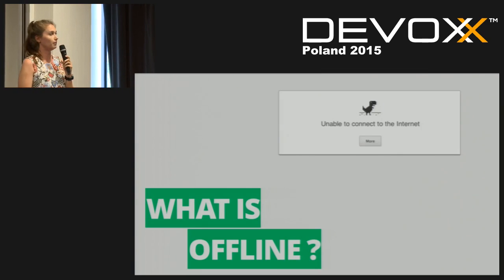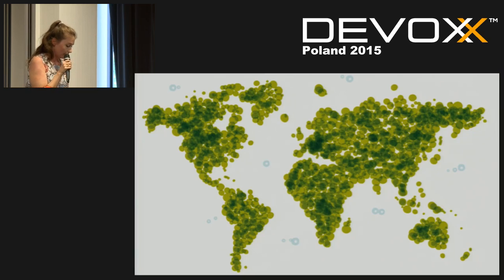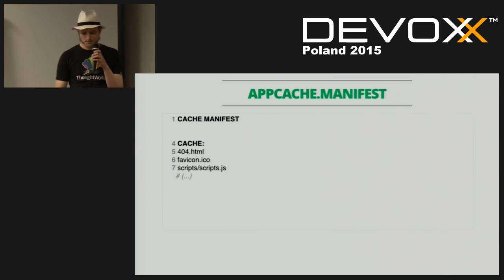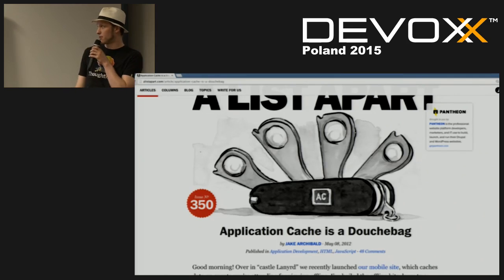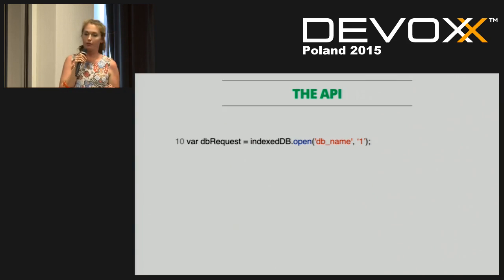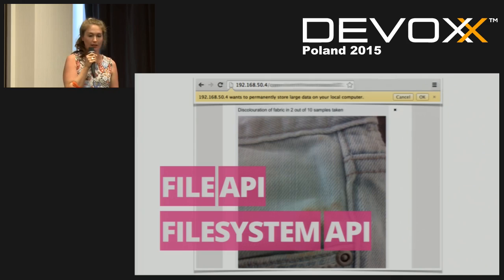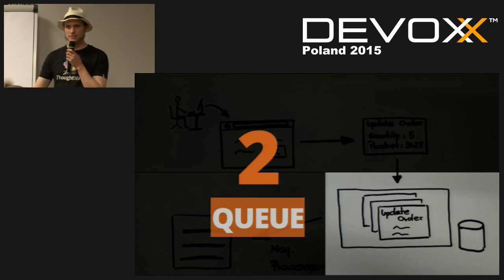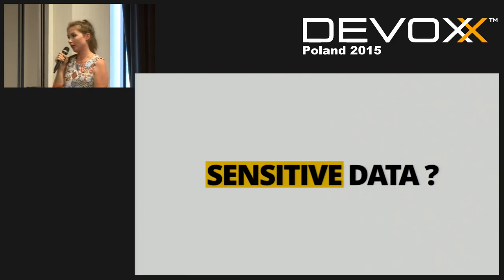OnConnectionLost: The life of an offline web application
Can you use HTML5 technologies to build a web application which works offline? Without a reliable internet connection? Let’s say for two weeks?That is what our client asked us to build. Their people will use the application on the road; reading documents, entering results and uploading pictures. And then they come home, connect to the internet and sync their results with their colleagues’.AppCache, IndexedDB and File API allow us to store the application and its data in the browser. However, they require us to re-think assumptions we used to make in the web:Is the client or the server the master of the data?How can we handle updates of the application?What data do we need to download beforehand?How do you test offline automatically?And what does offline mean anyway?I want to show you what we discussed and how we answered these questions.

Authors:
Stefanie Grewenig
Stefanie Grewenig is a consultant and software developer at ThoughtWorks Germany. She started working on her first web application in 2009. Stefanie spends most of her free time experimenting with new technologies.

Johannes Thönes
undefined